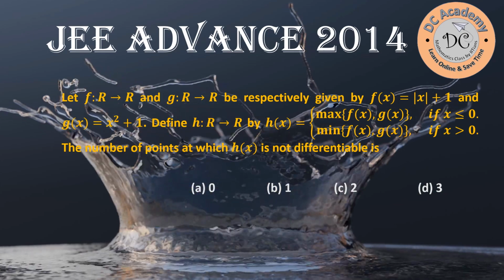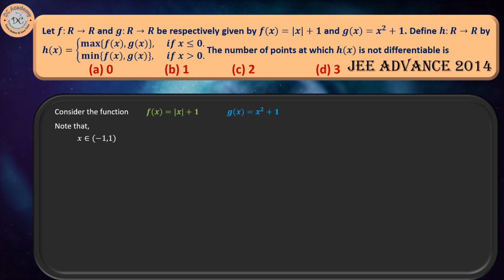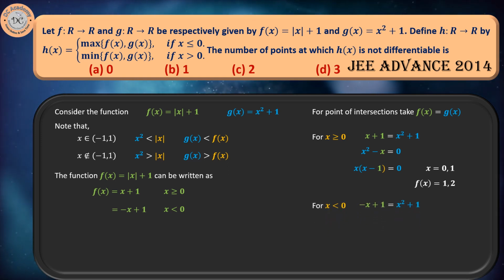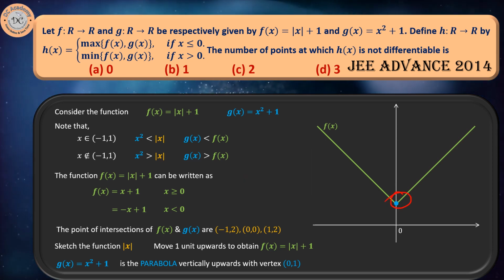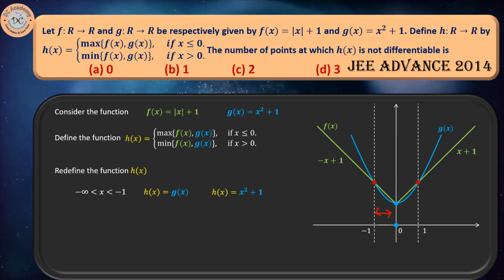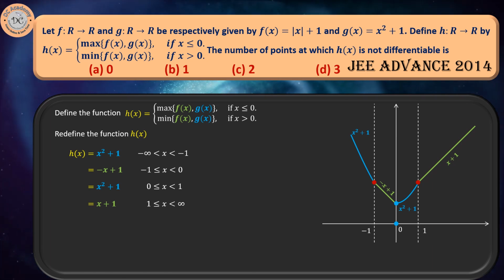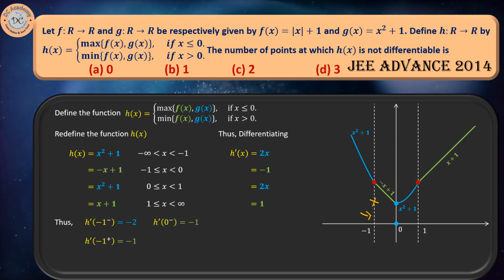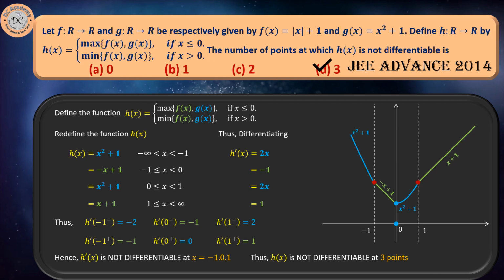JEE ADVANCE 2014:Calculus : Let 𝒇:𝑹→𝑹 and 𝒈:𝑹→𝑹 be respectively given by 𝒇(𝒙)=|+𝟏 and 𝒈(𝒙)=𝒙^𝟐+𝟏.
Let 𝒇:𝑹→𝑹 and 𝒈:𝑹→𝑹 be respectively given by 𝒇(𝒙)=|𝒙|+𝟏 and 𝒈(𝒙)=𝒙^𝟐+𝟏. Define 𝒉:𝑹→𝑹 by 𝒉(𝒙)={(𝐦𝐚𝐱{𝒇(𝒙),𝒈(𝒙)},& 𝒊𝒇 𝒙 le 𝟎.@𝐦𝐢𝐧{𝒇(𝒙),𝒈(𝒙)},& 𝒊𝒇 𝒙 ge 𝟎.)┤ The number of points at which 𝒉(𝒙) is not differentiable is